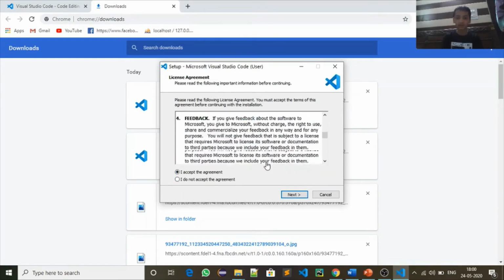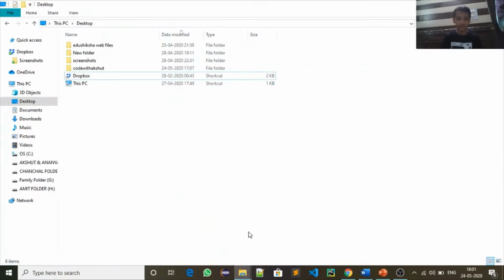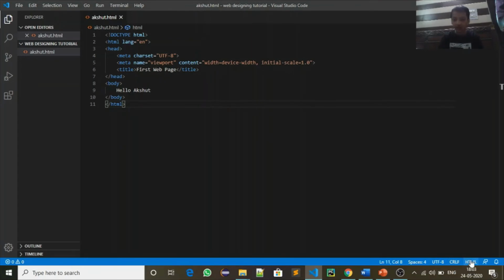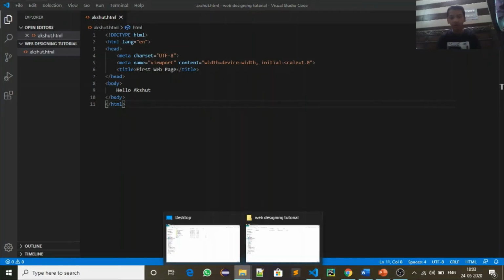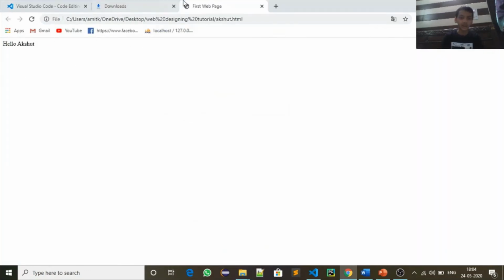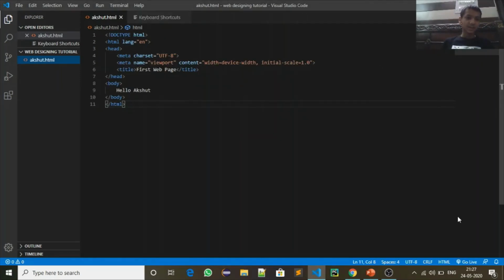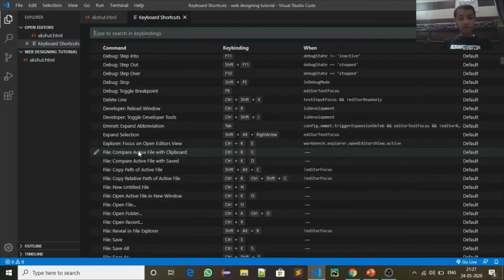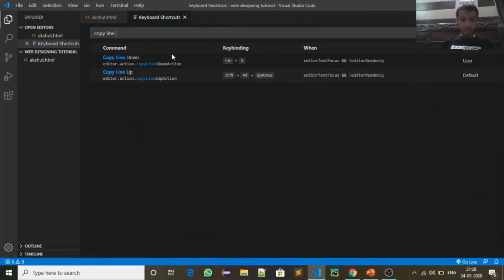Web Designing Tutorial | Visual Studio Code Setup | Codewith Akshut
This video is on setting up visual studio code setup and some of it's functions.

To get the ppt, source code and other material go